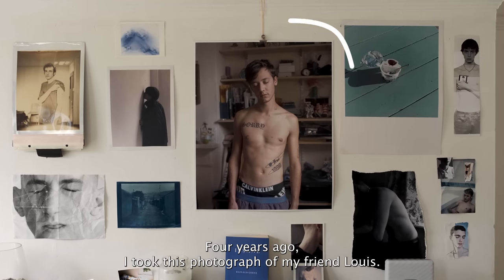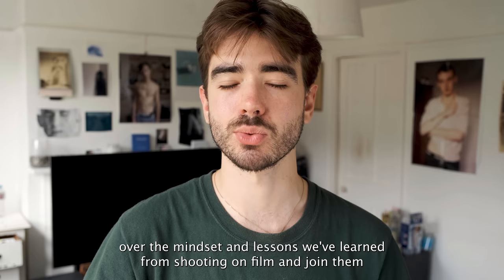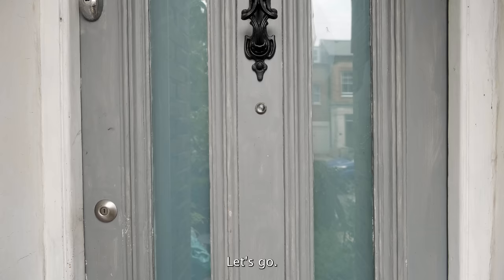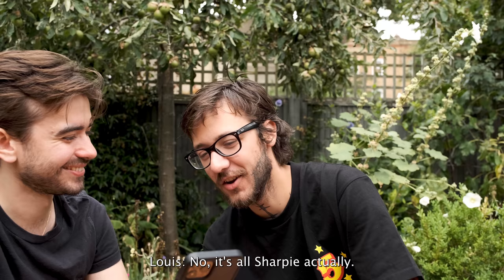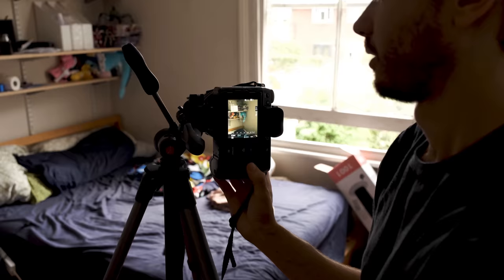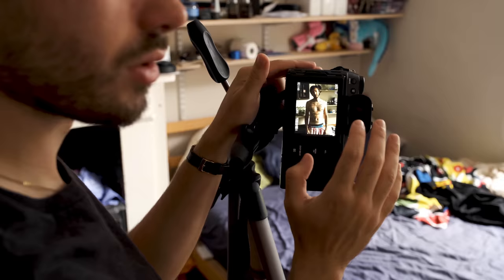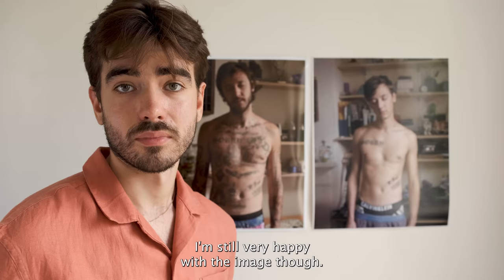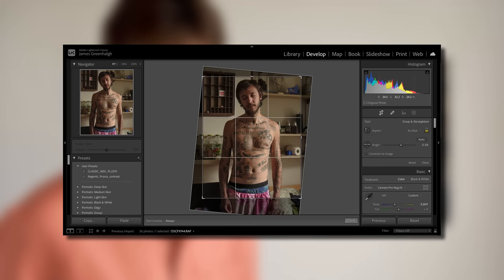Using a vintage lens on a digital medium format camera - Fujifilm GFX 50S II + Mamiya RB67 🎞️ 📸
Today, I’ll be adapting my vintage film camera lenses onto a modern, digital medium format camera! 🎞️ 📸 Despite there being an odd 50-year difference between the 90mm lens for the Mamiya RB67 and the new Fujifilm GFX 50S II, you can still get some beautiful results out of this lens (if you don’t mind manual focus 😉). With the help of my friend Louis, I'll be recreating the same photo I took 4 years ago on this lens to see the differences on a modern camera. Enjoy :)